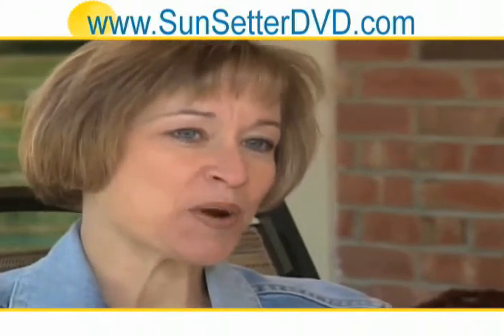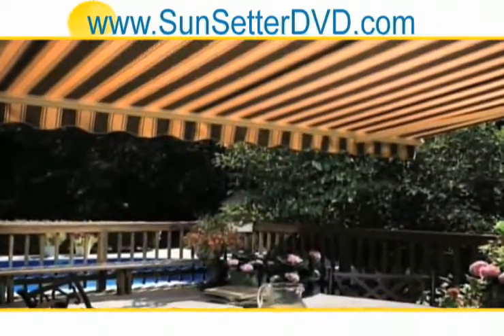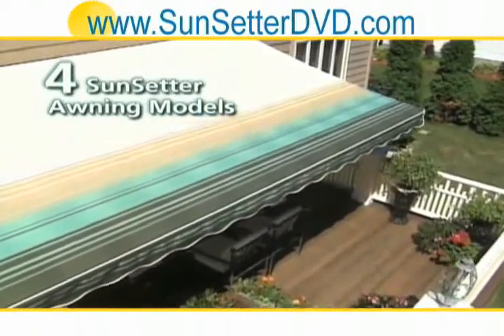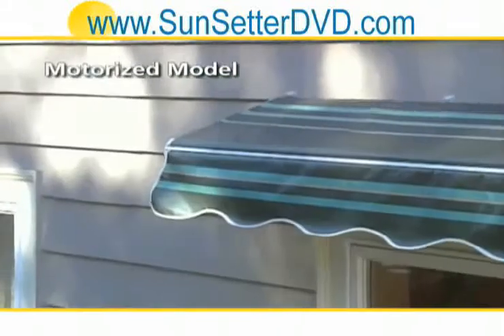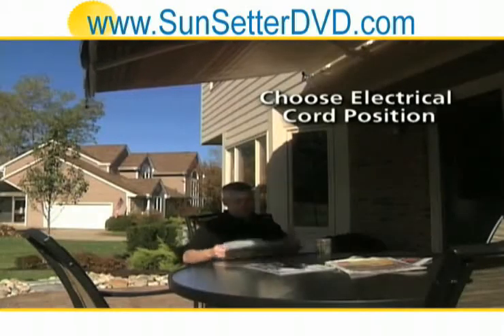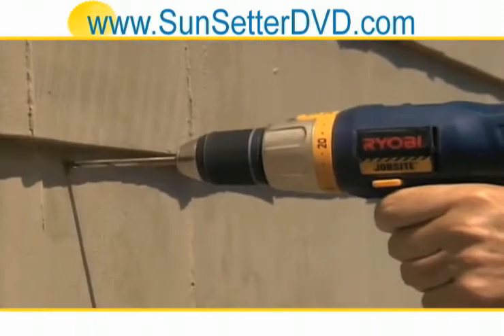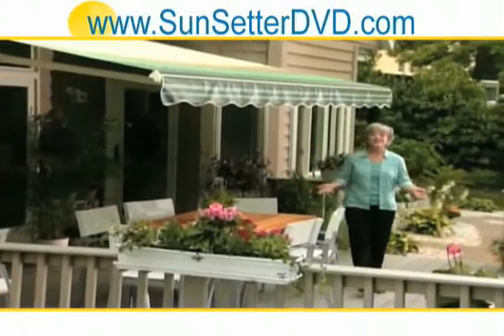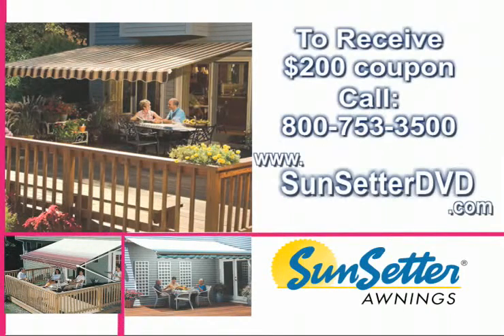Maine Sun Setter EasyShade Canopies and Screen Patio Awning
Maine residents- make your yard an outdoor retreat with Sun Setter EasyShade canopies. Want to enjoy the Maine summer sun, but your yard feels like a harsh environment? Get your exclusive, limited-time only 200 off certificate at our website! Make your patio instantly 20 degrees cooler, and shield your space from sudden weather with a SunSetter screen patio awning.